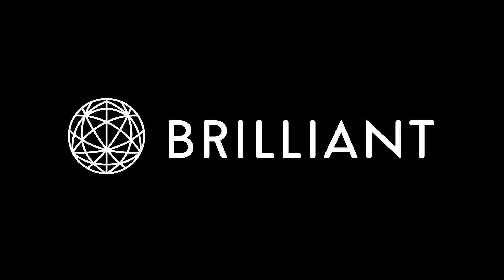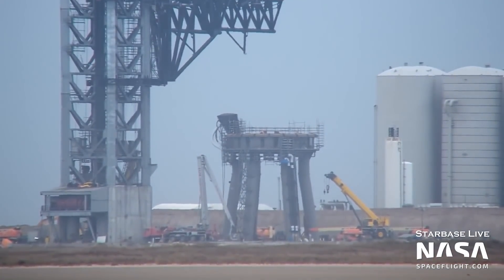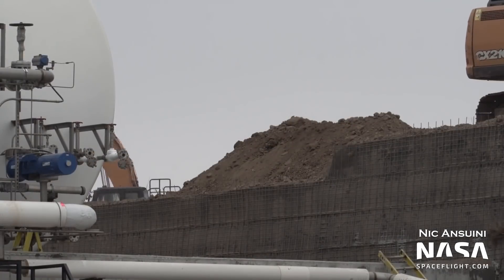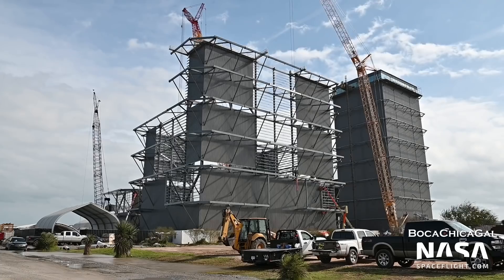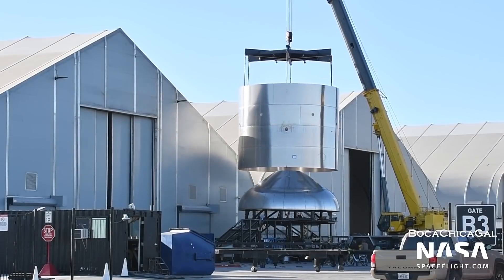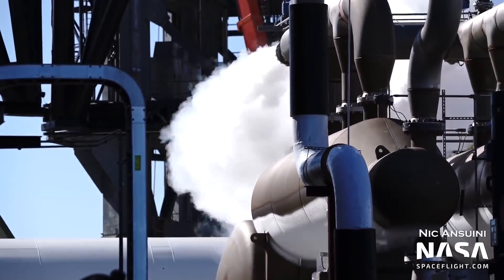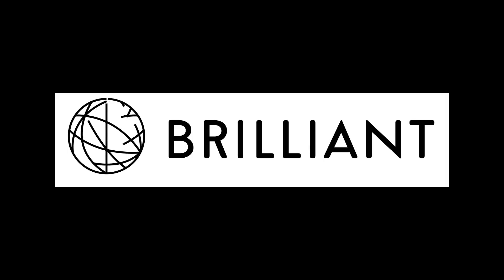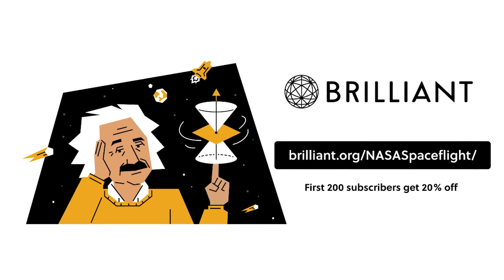SpaceX tests rocket catching system, but is the tank farm in trouble? | Starship Update (Narrated)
Rounding up the recent events at Starbase as SpaceX lay the groundwork for the orbital test flight milestone.

Narrated by Ian (@IanPineapple)

Video and Pictures from Mary (@BocaChicaGal), Nic (@nicansuini), and the NSF Robots. Edited by Aaron Huslage (@Huslage).